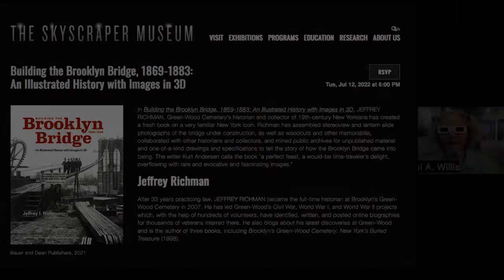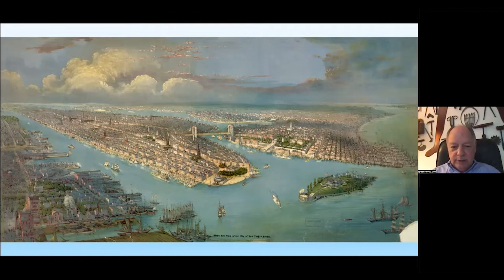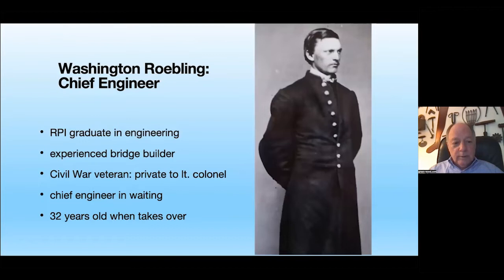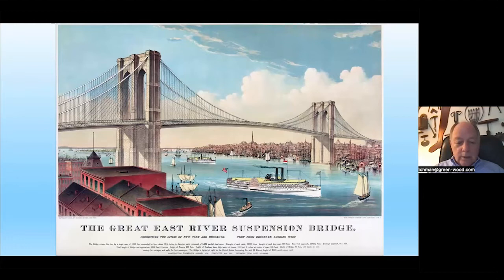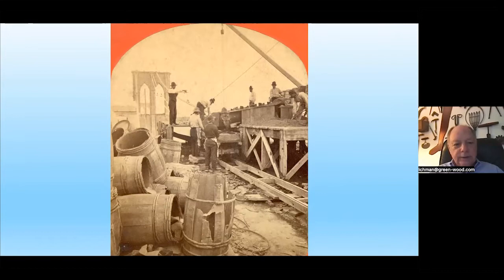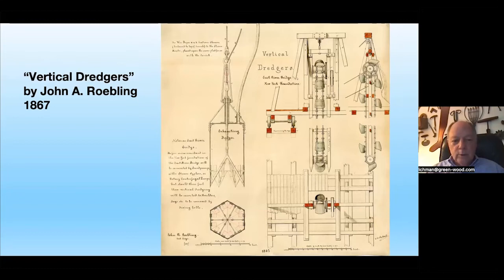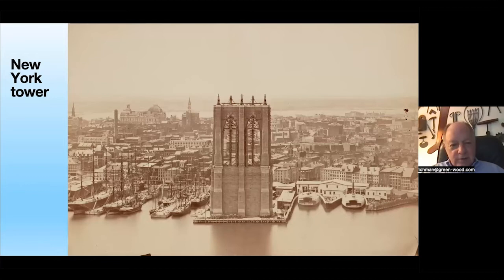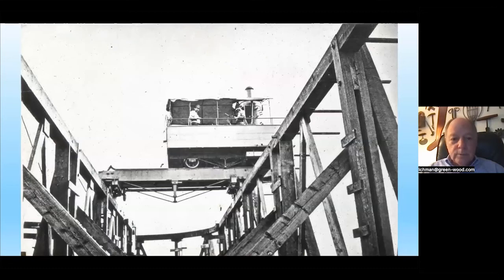Building the Brooklyn Bridge, 1869-1883:An Illustrated History with Images in 3D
In Building the Brooklyn Bridge, 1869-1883: An Illustrated History with Images in 3D, JEFFREY RICHMAN, Green-Wood Cemetery's historian and collector of 19th-century New Yorkiana has created a fresh book on a very familiar New York icon. Richman has assembled stereoview and lantern slide photographs of the bridge under construction, as well as woodcuts and other memorabilia, collaborated with other historians and collectors, and mined public archives for unpublished material and one-of-a-kind drawings and specifications to tell the story of how the Brooklyn Bridge came into being. The writer Kurt Andersen calls the book "a perfect feast, a would-be time-traveler’s delight, overflowing with rare and evocative and fascinating images.”

Jeffrey Richman
After 33 years practicing law, JEFFREY RICHMAN became the full-time historian at Brooklyn’s Green-Wood Cemetery in 2007. He has led Green-Wood’s Civil War, World War I, and World War II projects which, with the help of hundreds of volunteers, have identified, written, and posted online biographies for thousands of veterans interred there. He also blogs about his latest discoveries at Green-Wood and is the author of three books, including Brooklyn’s Green-Wood Cemetery: New York’s Buried Treasure (1998).